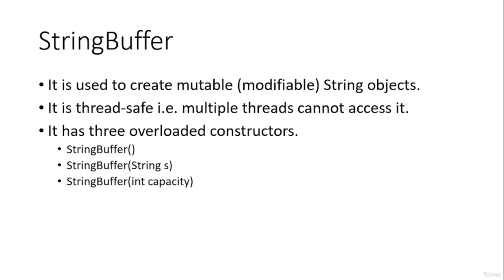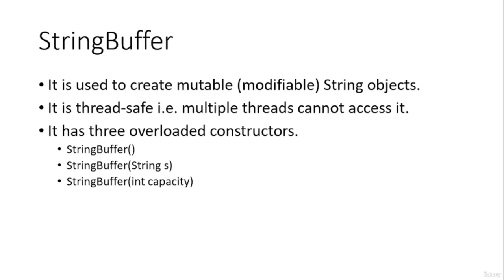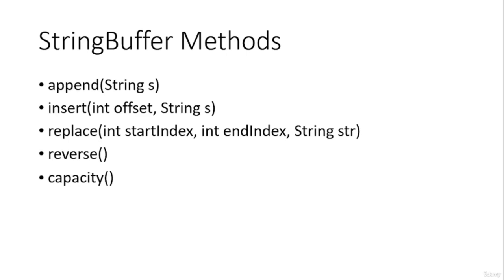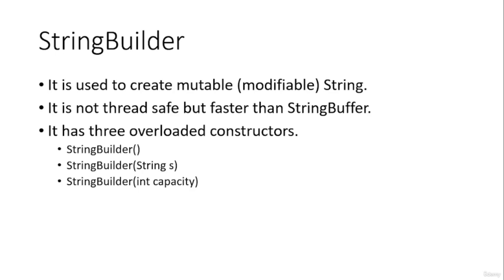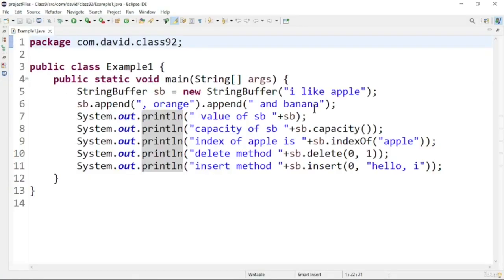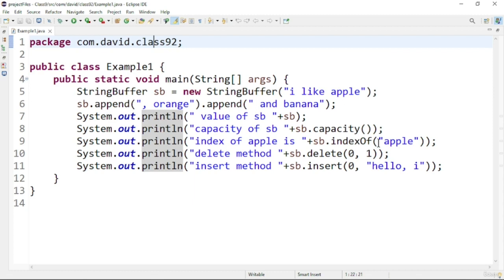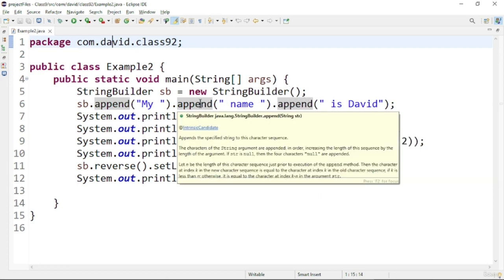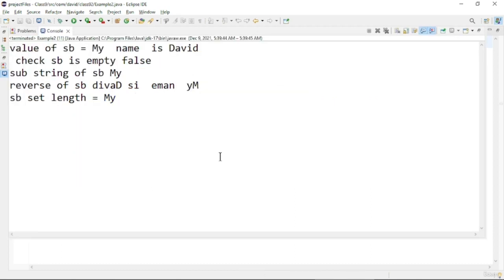Java tutorial #46 | Handling strings - StringBuffer and StringBuilder | Java course for beginners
Handling strings - StringBuffer and StringBuilder | Java tutorial #46